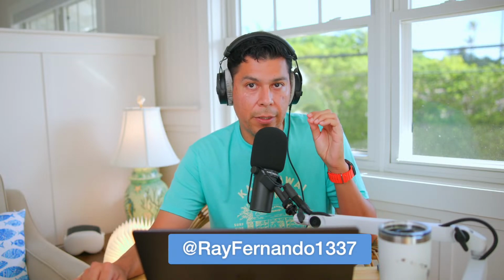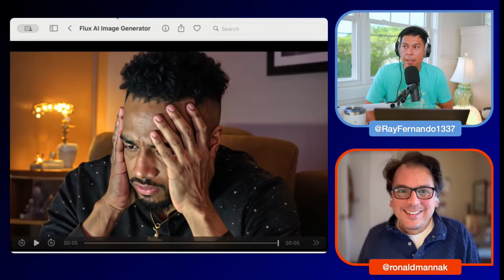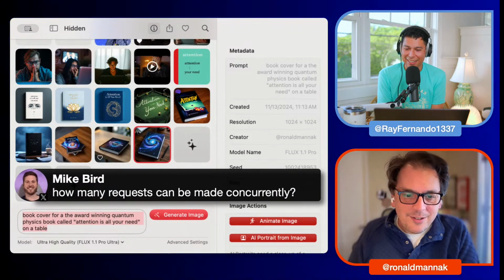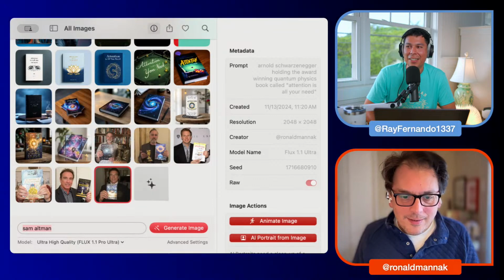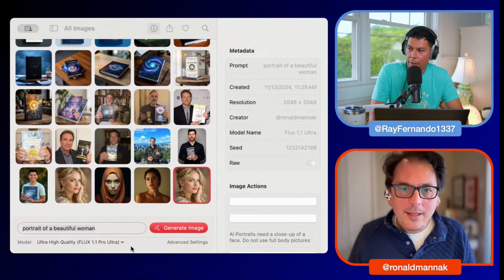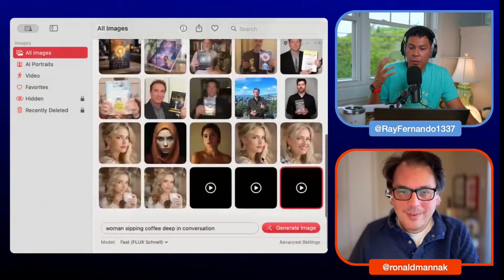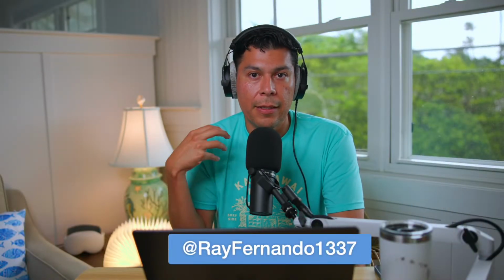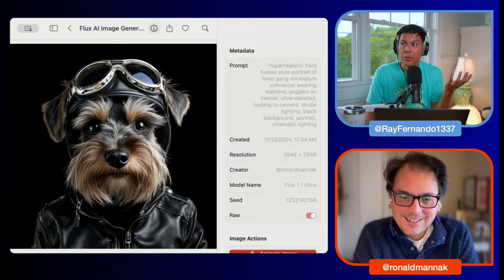How To Make PERFECT AI Images for $5 (MAC ONLY)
Experience the power of Flux Ultra, Flux 1.1 Pro, and the latest Flux image models right on your Mac! Watch as we showcase this incredible new app that's revolutionizing AI image generation.

The first 1,000 listeners can get Flux AI Studio for $4.99 instead of $9.99 per month for the first 3 months.

🕒 Key moments

00:00 Great show intro
00:48 Ronald Mannak joins
01:55 Simple AI image generation demo
03:00 Flux Ultra model showcased
06:09 Animate image action demo
09:35 App Store availability & special code
10:50 Usage limits & pricing details
13:45 Book cover image generation examples
17:09 Trying different image models & quality comparison
20:15 Reviewing generated images & details
26:50 Personalized image generation using "Fluid" model
28:40 AI-generated dog image demo
32:50 Exploring deterministic image generation with Flux Ultra
37:18 Creating an Instagram model - A fun challenge
41:38 Comparing image generation across different hosts
45:47 Recap: App features & benefits
51:15 Special offer for viewers
58:57 Closing remarks & contact information

🔥 KEY FEATURES:
• Access to Flux Ultra and Flux 1.1 Pro models
• Lightning-fast image generation
• Up to 2048x2048 resolution
• Video animation support
• Native macOS experience
• Complete privacy (no account needed)
• Multiple AI model support

💡 PRO TIP: Want perfect consistency? Use the same seed in Flux Ultra to recreate identical images every time!

🎨 PERFECT FOR:
• Digital Artists
• Content Creators
• Social Media Managers
• Hobbyists
• Mac Enthusiasts